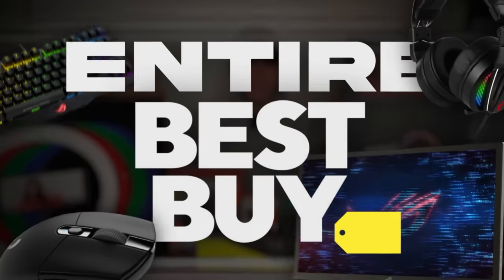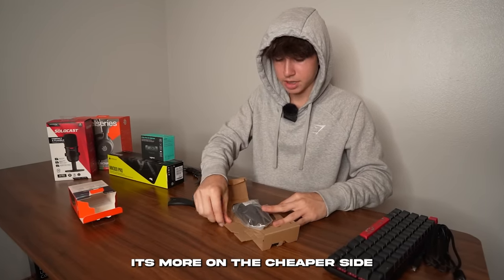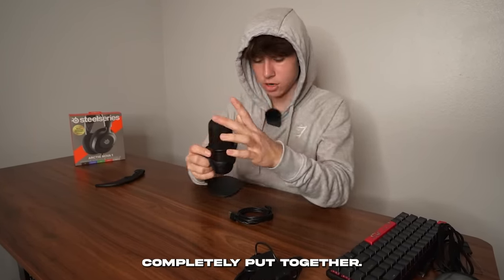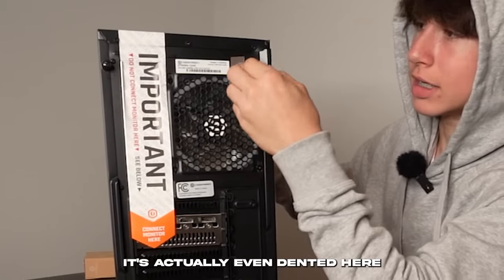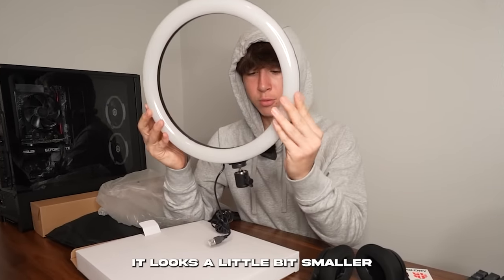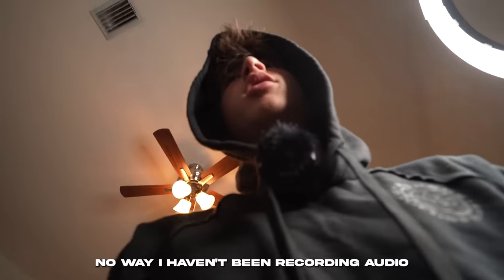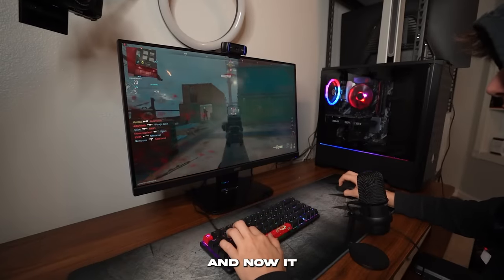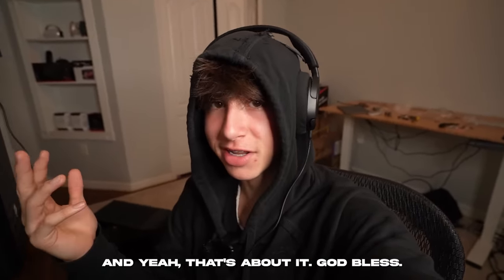I Bought a Cheap Best Buy Streaming Setup…